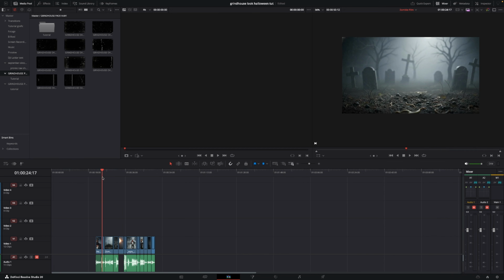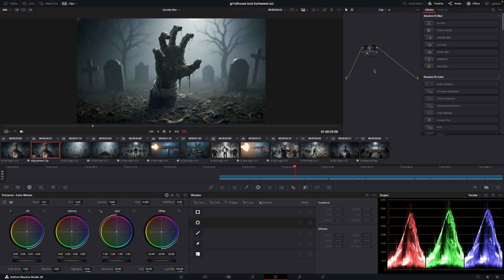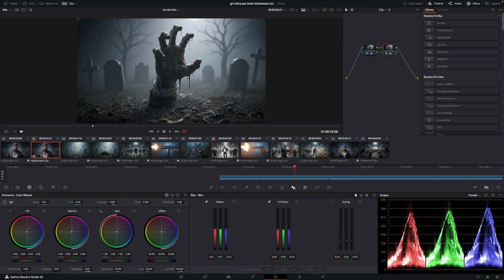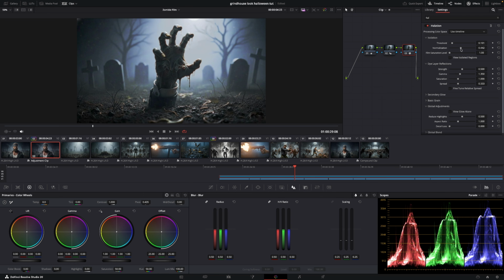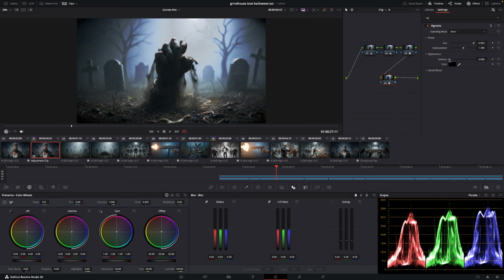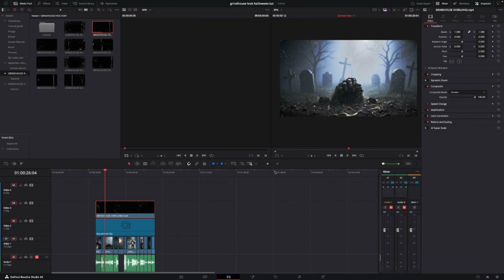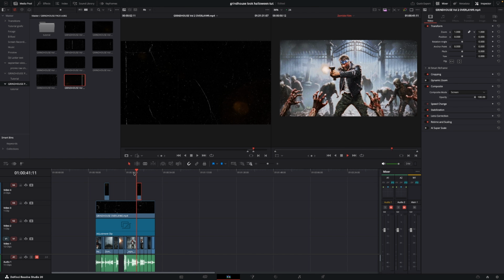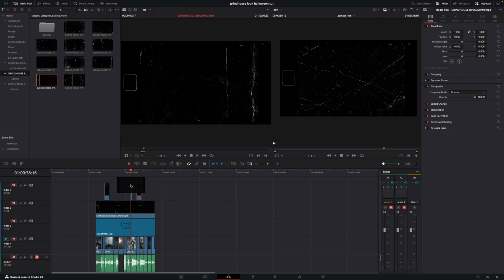DaVinci Resolve 20 Tutorial⎜GET THE Grindhouse look⎜COLOR GRADE/EDITING TIPS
In this Davinci Resolve 20 tutorial, you will learn how to give your film the GRINDHOUSE LOOK.
Duke Denver Film åbner nu op for workshop og kurser bl.a. i DaVinci Resolve og Fusion.

00:00 - INTRO
00:49 - GET a DEAL
01:18 - In Davinci STEP#1
06:04 - In Davinci STEP#2
07:21 - In Davinci STEP#3